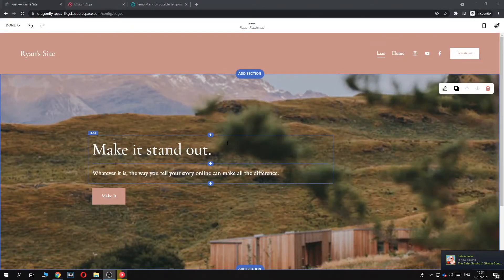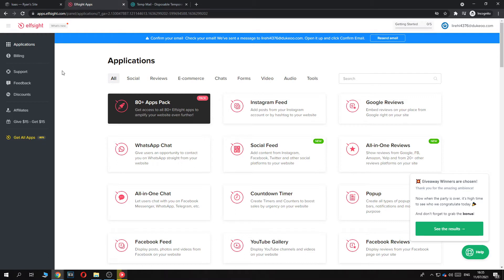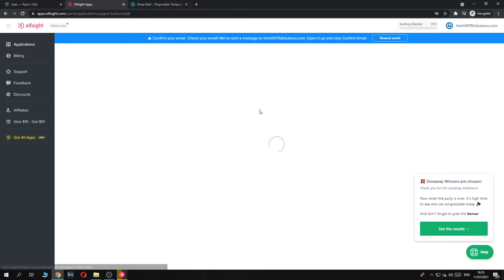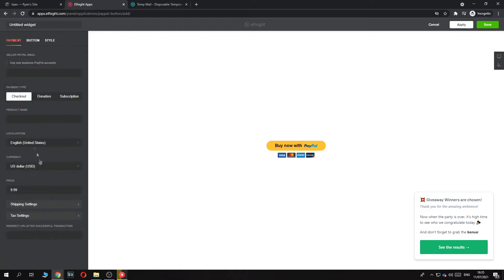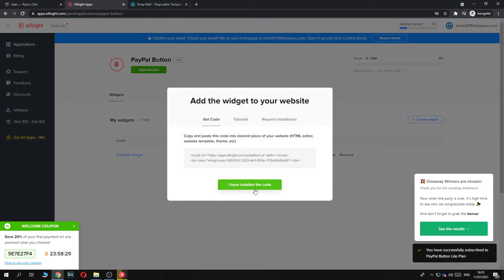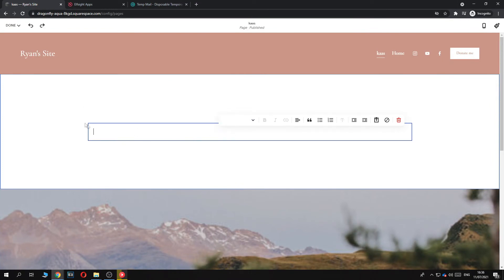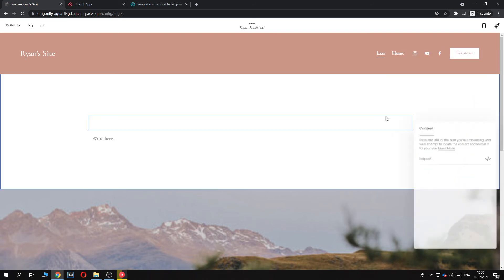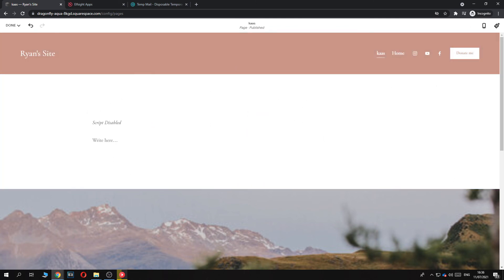How to Add PayPal Button to Squarespace Website (2021)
In this video I show you how you can add paypal button squarespace. Do you wonder how you can add paypal button in squarespace? I'll show you exactly how to do that.